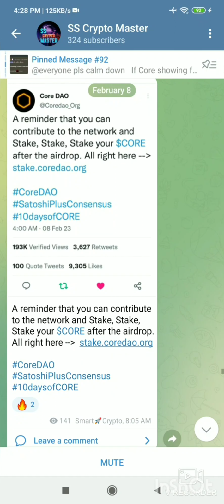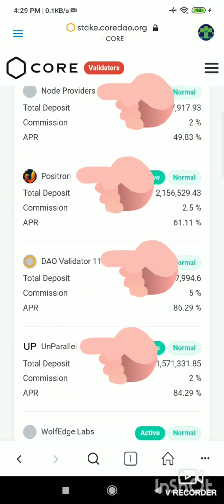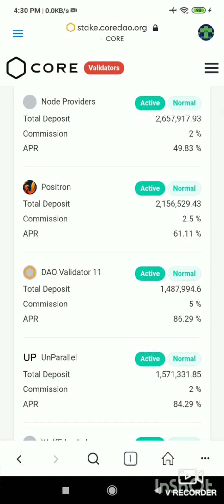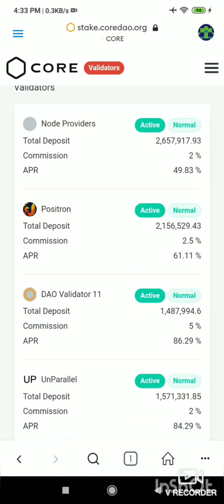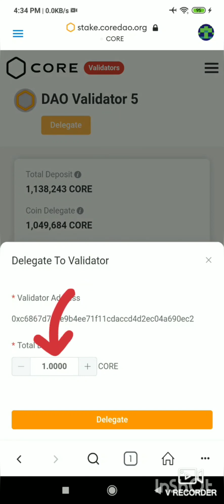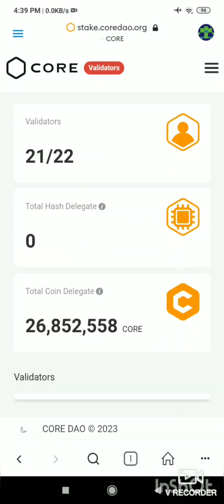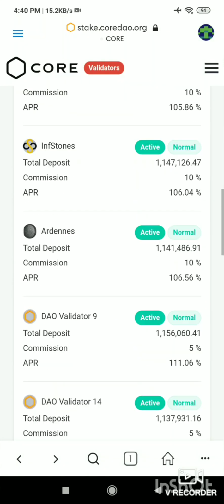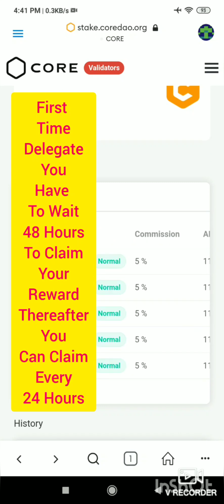How to DELEGATE / STAKE Core On MAINNET METAMASK Wallet || Core New Update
Pi coin its Crypto Currency & this Project Started In March 2019
Pi is Not Network Marketing Or MLM
Invitation code: XTM2021

I am sending you 1π! Pi is a new digital currency developed by Stanford PhDs, with over 35 million members worldwide.
and use my username (XTM2021) as your invitation code.
Step 1.Download Pi Network App From Playstore Or Apple Store
Continue with phone number  OR CONTINUE WITH FACEBOOK IF YOUR FACEBOOK NAME SAME AS ADHAR CARD OR NATIONAL DOCUMENT
Step2. Fill Your First Name And Last Name As per National Id Like( Voter Id /  Adhar Card/ Passport Id/ Driving License) ( Passport Is No.1 To Give First Priority if you have it.
Step 3. Create Your Unique Username
Step4. Fill Invitation Code: XTM2021
Invitation code: XTM2021

how to delegate Core
how to delegate CoreDAO
how to delegate Core coin
how to delegate Satoshi core
how to delegate
how to delegate with metamask
how to delegate Core with metamask
how to delegate Core in Metamask
how to delegate Core using Metamask
how to validate core
how to stake core
how to stake coredao
how to stake core coin
how to stake crypto
how to stake cryptocurrency
how to undelegate
how to undelegate core
core delegation
delegate Core
#25% Core coins to METAMASK wallet
core dao new update today
core dao mainnet launch
core coin withdrawal
core coin metamask
core dao news today
Satoshi app new update today
ss crypto master
ss crypto support
ss crypto news
crypto news
crypto updates
crypto trading
bitcoin news
how to link core withdraw address in Satoshi app
how to withdraw core
core withdraw address link
satoshi new update
core mining new update
core dao update
satoshi core mining new update
ss crypto master
core wallet address
core coin withdraw
how to add core mainnet to metamask
core Mainnet Launch today
core coin in metamask wallet
core coin latest updates
core mining launch
core coin launch update
core coin in matamask wallet
core coin withdraw
core coin Mainnet live today
Satoshi app launch today
Satoshi launch today
Satoshi BTCS today update
how to add metamask wallet to satoshi
how to add metamask wallet address to satoshi app
bitcoin mining
bitcoin news today
bitcoin live
bitcoin price prediction
bitcoin news
bitcoin mining app
bitcooin wallet
bitcoin app
bitcoin mining setup
mining app
satoshi btcs mining
earn bitcoin for free
bitcoin for free
btcs mining
satoshi app
btcs price prediction
Crypto currency
crypto trade
crypto mining
free airdrop
pi network
crypto currency
earn crypto
pi network update
bitcoin price
free mining
bitcoin legend
pi kyc
Pi network
pi network new update today
pi new update